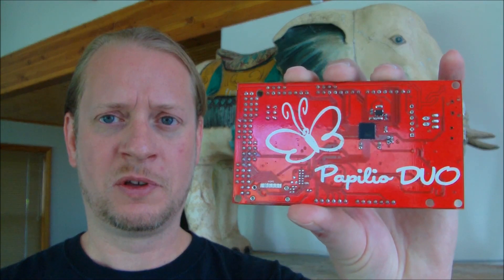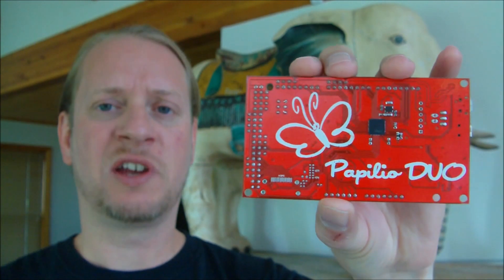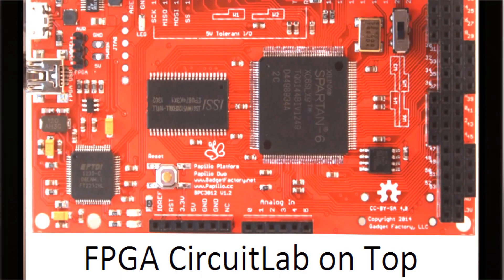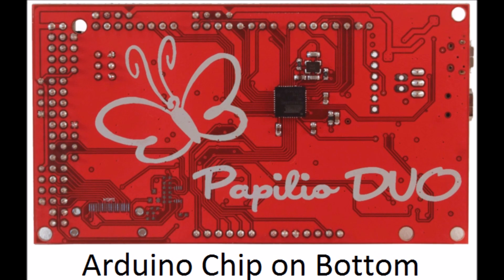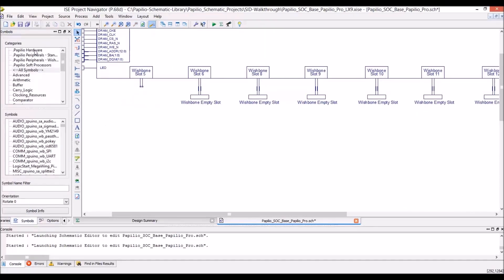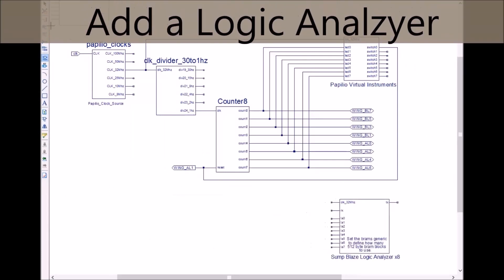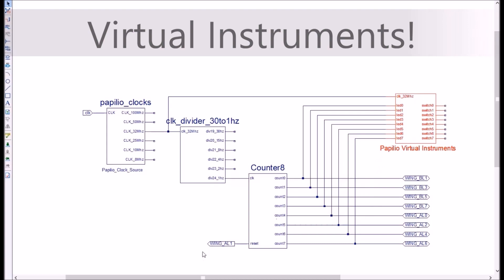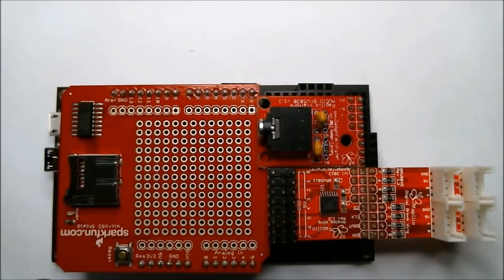Papilio DUO - Drag and Drop Circuit Lab on Kickstarter!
FPGA and Arduino together at last!

Simply draw circuits connected to an Arduino-Compatible chip. Supercharge your sketches and unleash your inner DaVinci!

On Kickstarter Now!